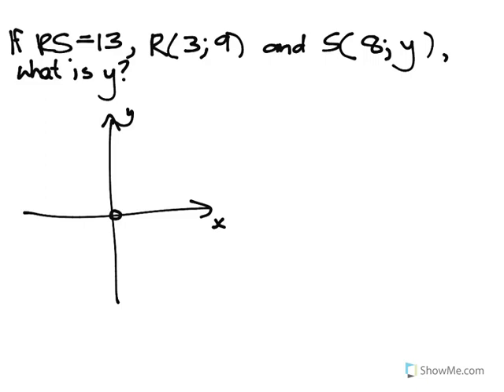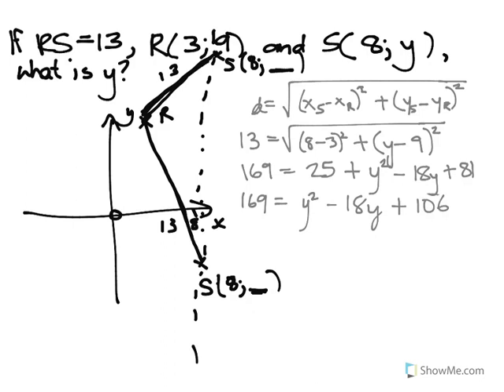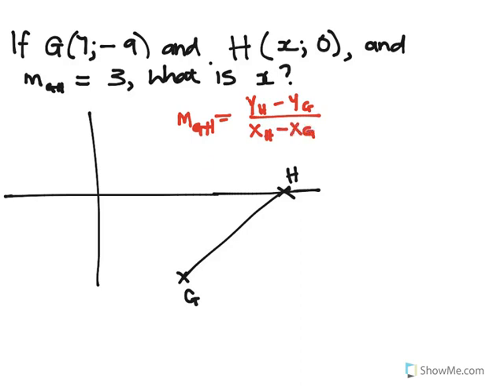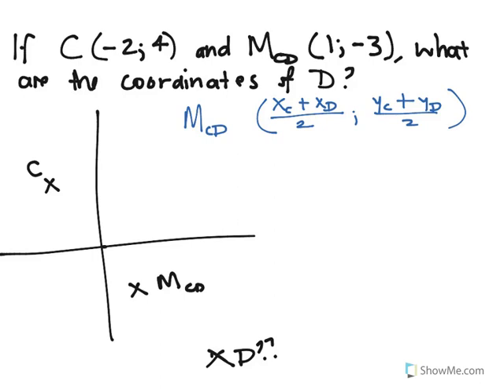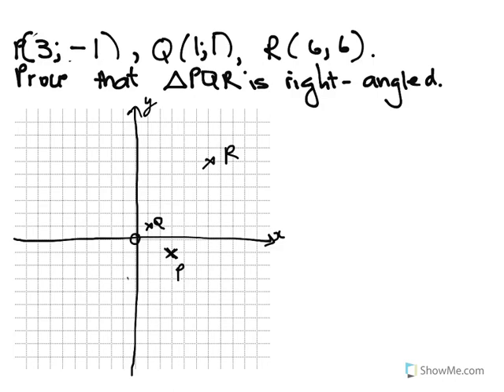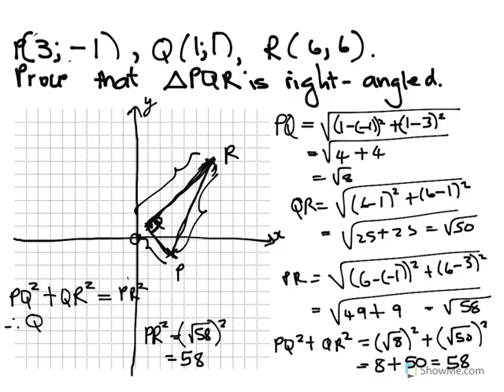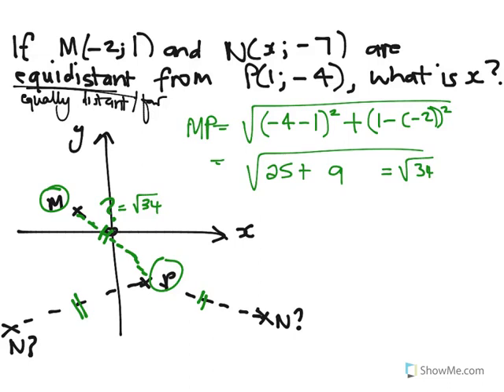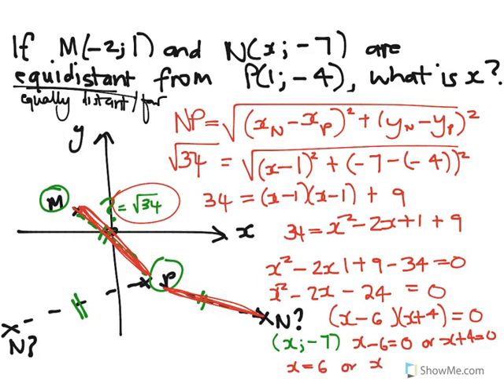04 Algebraic problems involving distance, midpoint and gradient